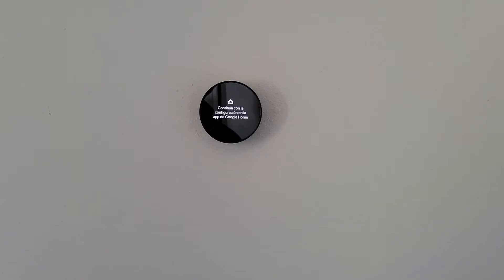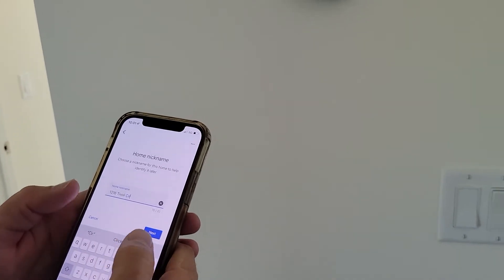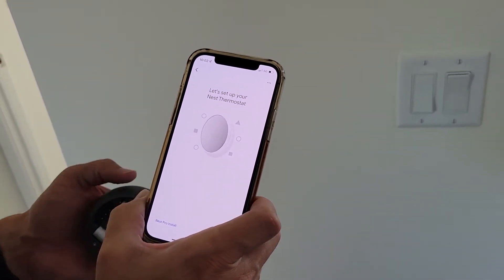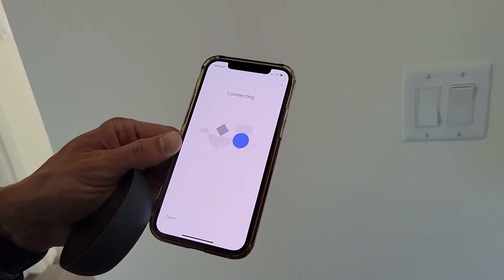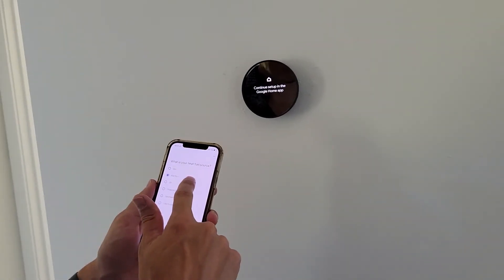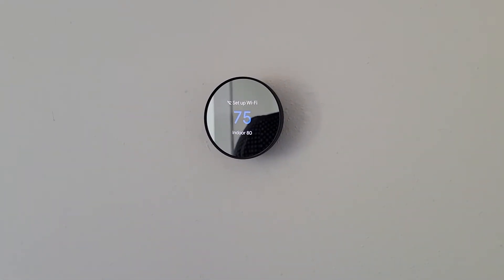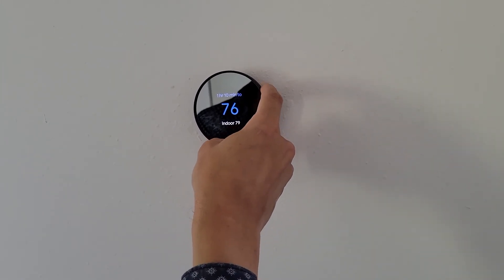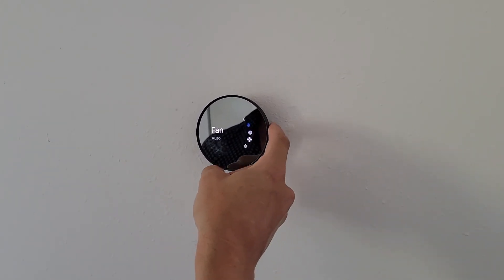How to Set Up Google Nest Without WiFi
This video takes you through a step-by-step tutorial on how to set up a Google Nest if you don't have working WiFi at time of set-up.